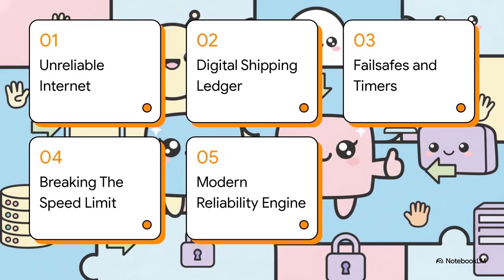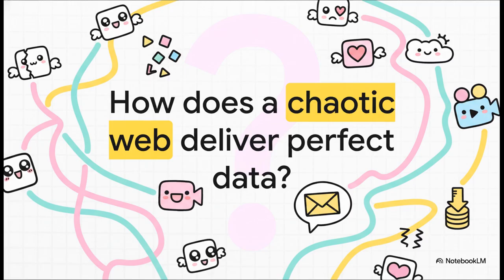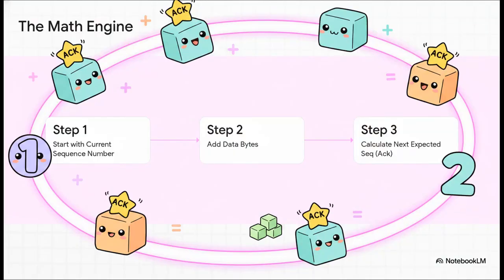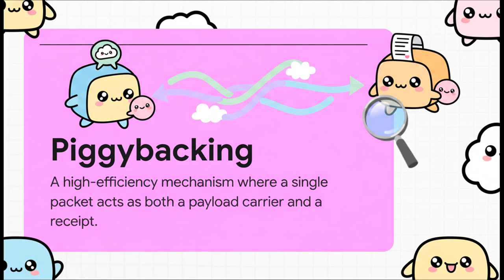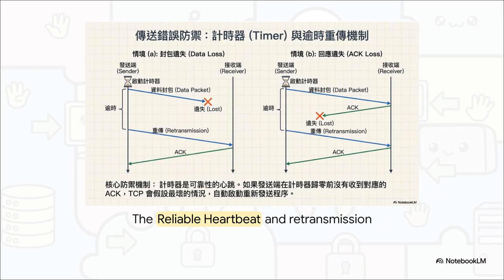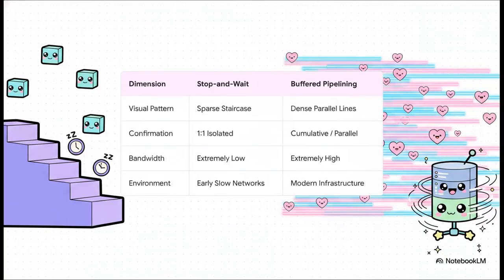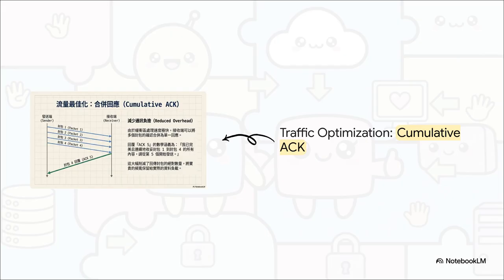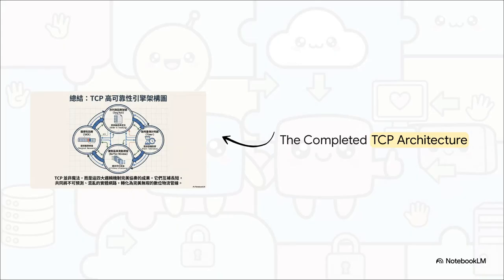Network basics (part 10) Reliability Engine TCP